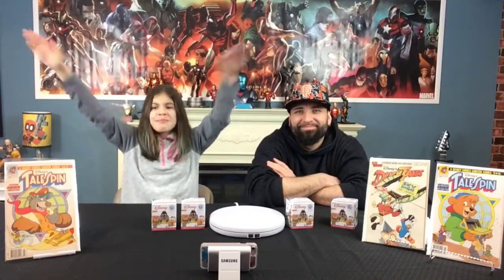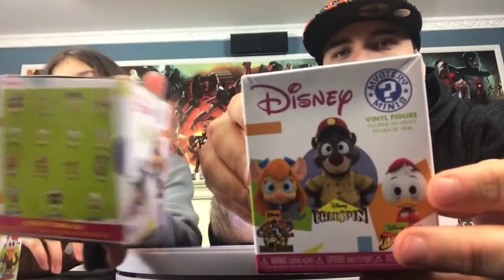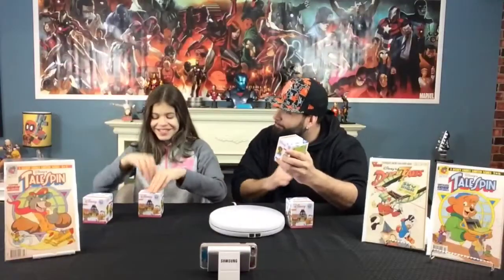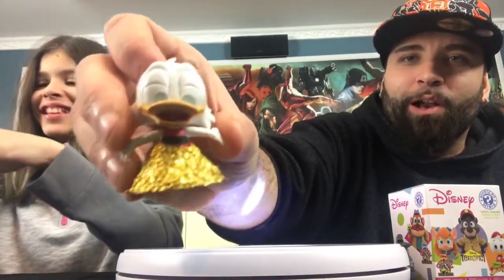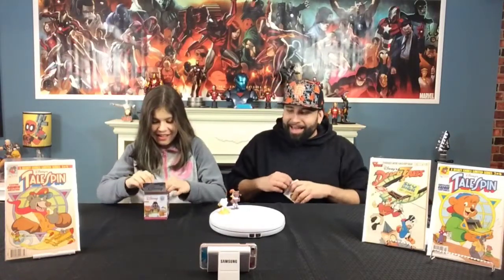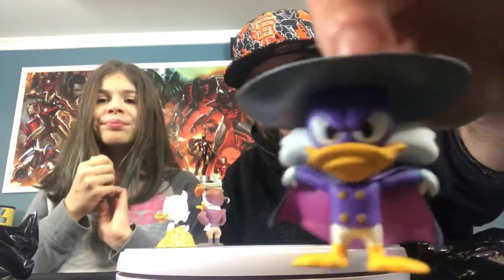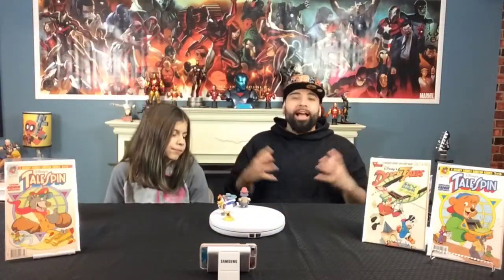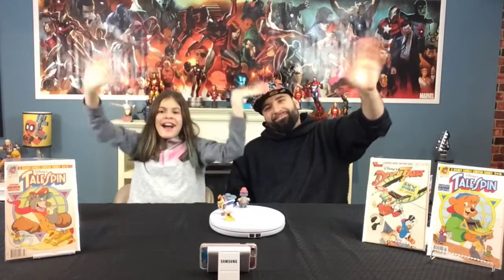Disney Cartoons Episode of Toyquest101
Do you remember these classic cartoons? Watch as we open up Funko Duck Tales, Talespin, Chip and Dale Rescue Rangers and Darkwing Duck mystery minis.